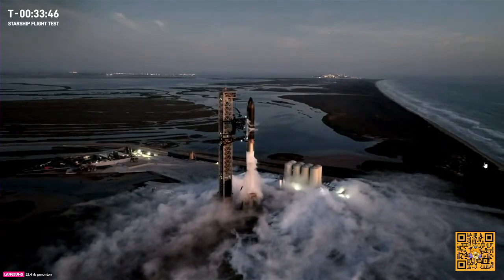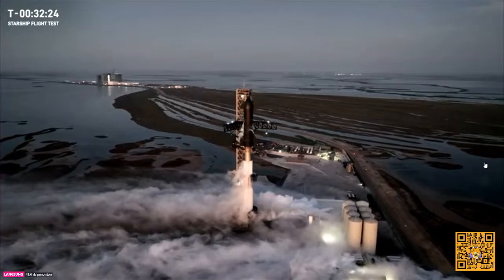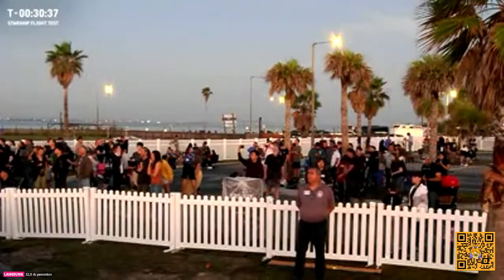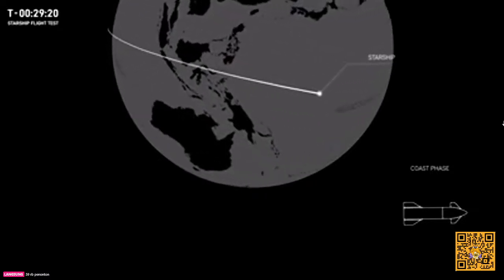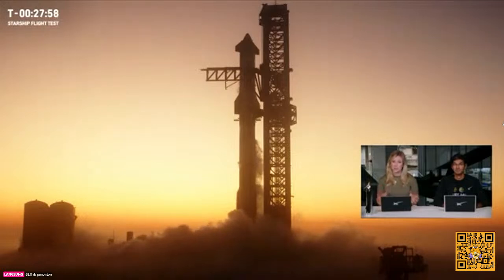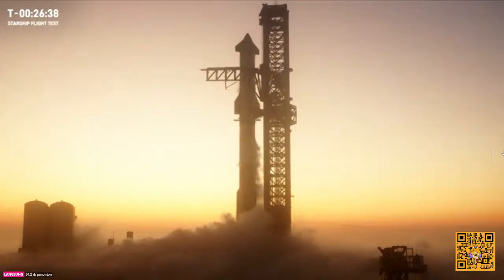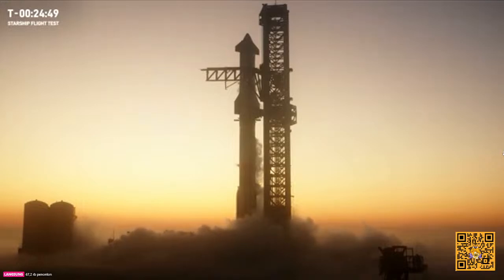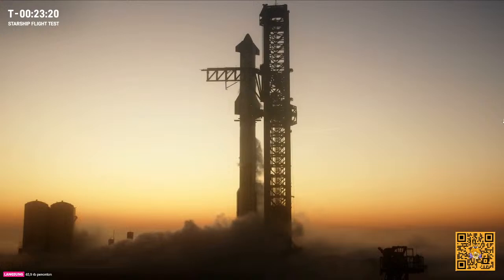Live Starship's Second Flight Test from twitter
peluncuran roket terbesar di dunia yaitu startship

untuk dukungan nya